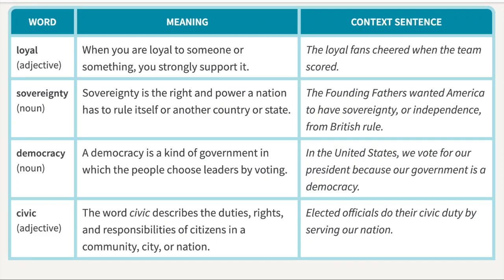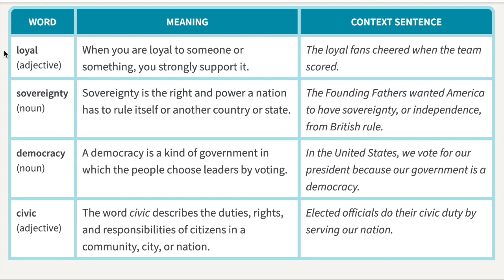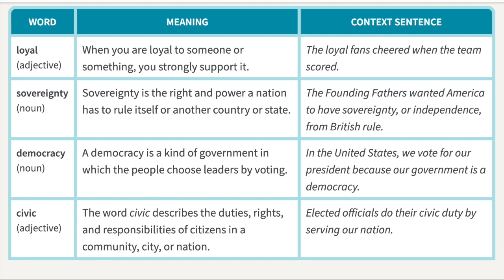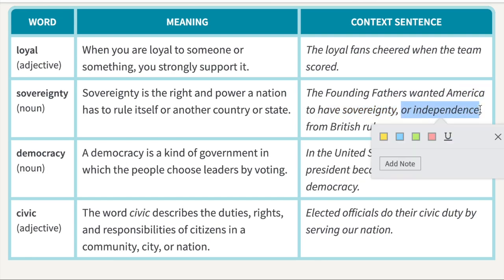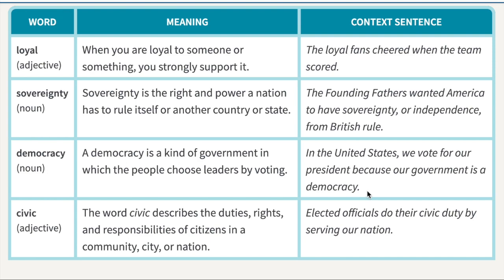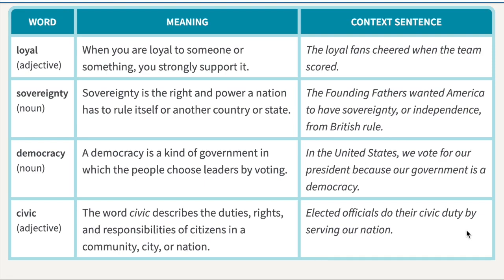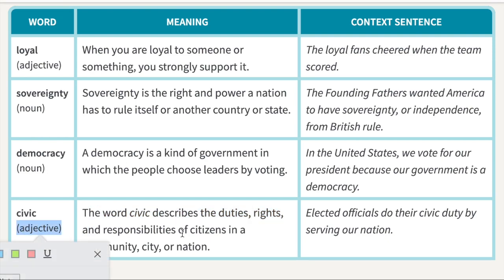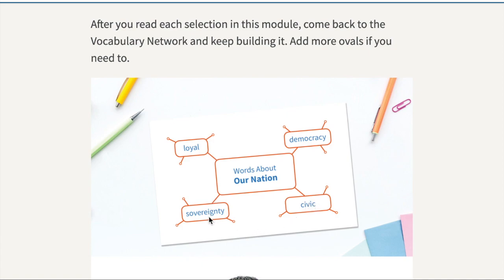Words About Our Nation